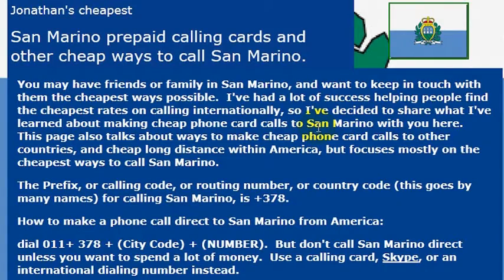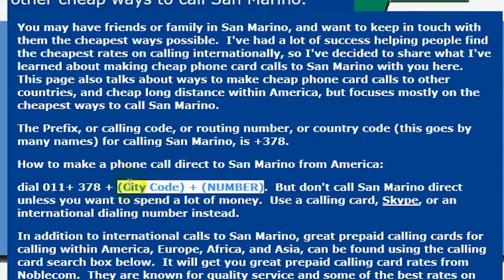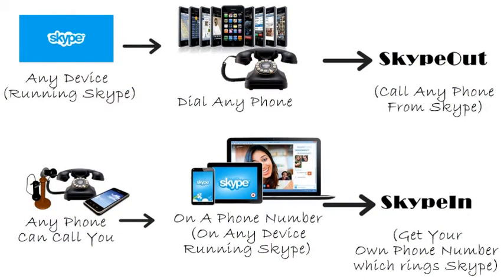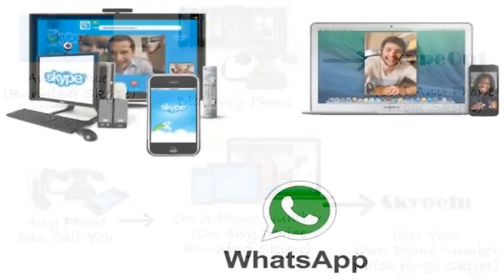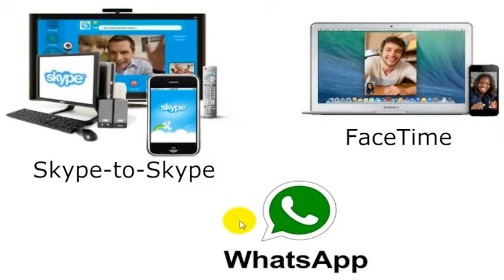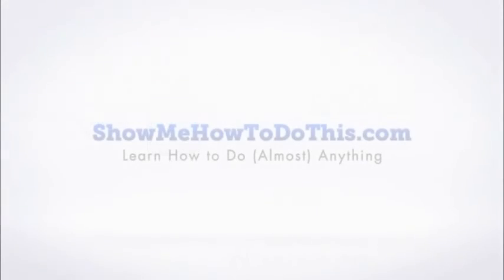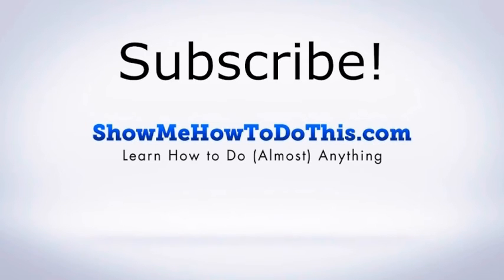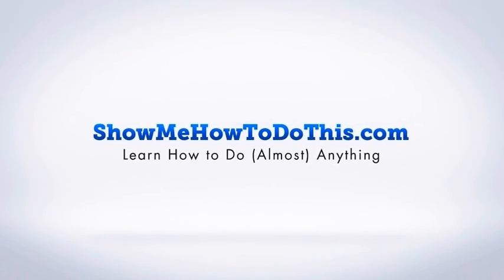How To Call San Marino From America (USA)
How to Call San Marino from anywhere in the United States